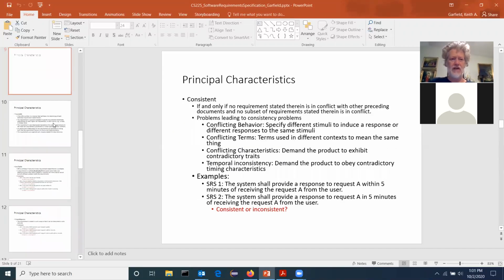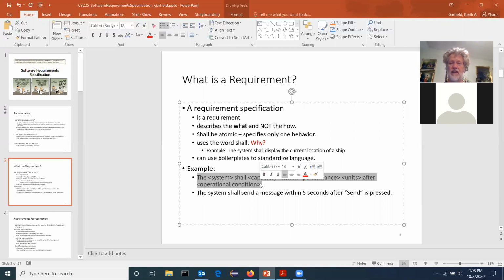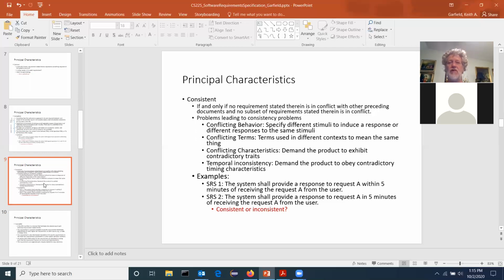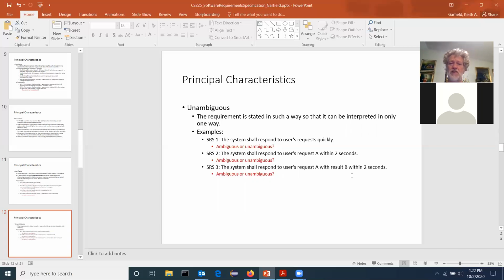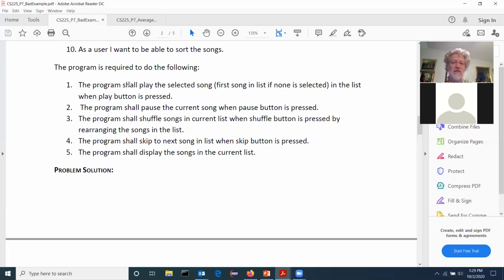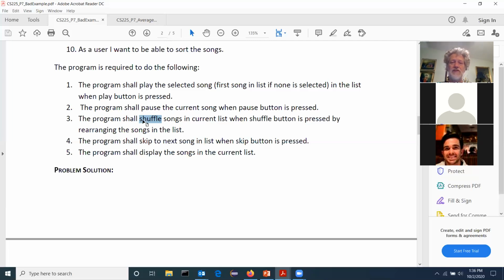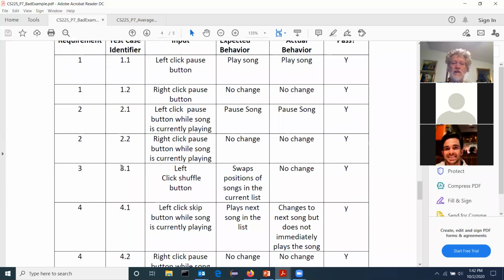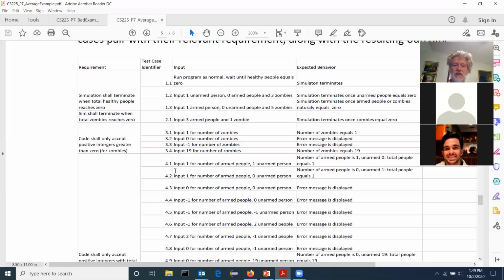CS225 Project Lecture 5 - Requirements and Test Cases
Project Lecture 5
Requirements and Test Cases Overview